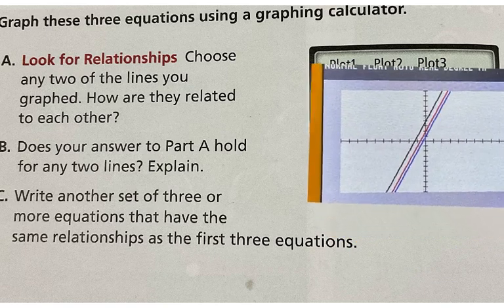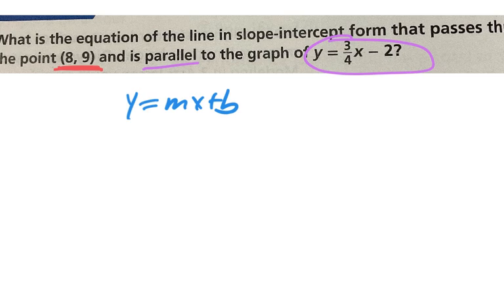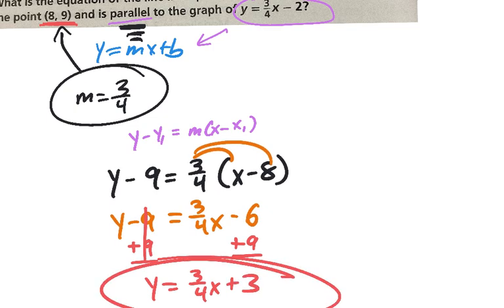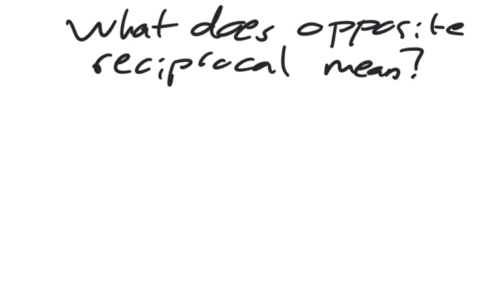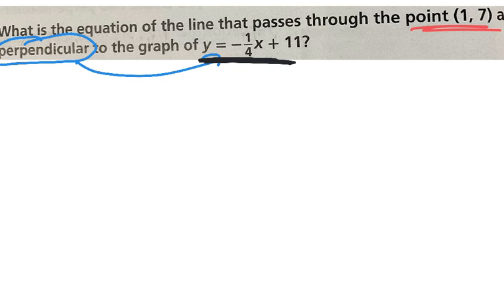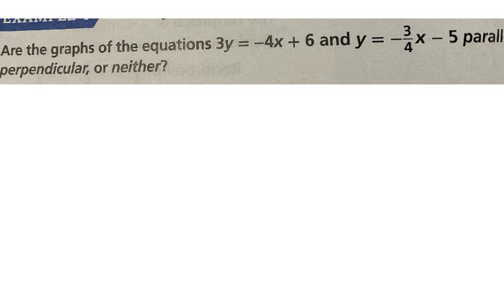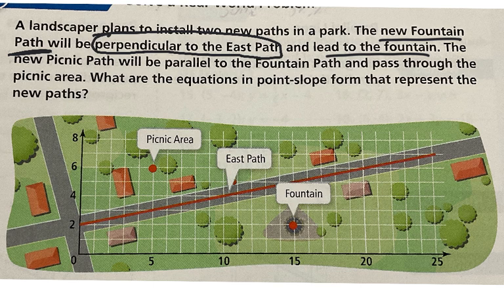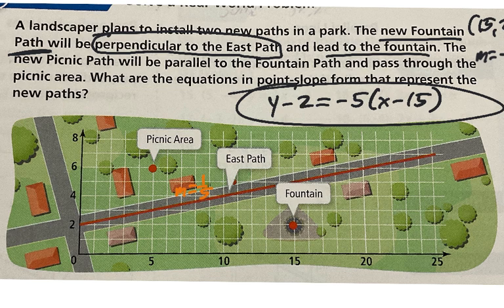September 4, 2025